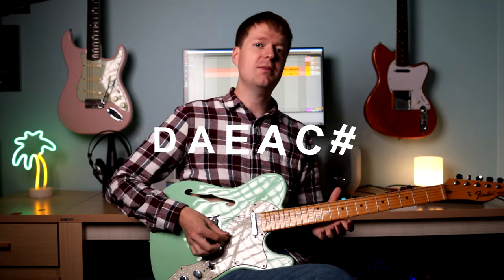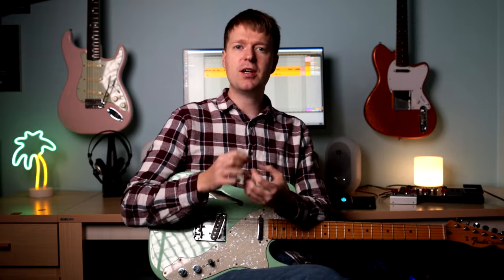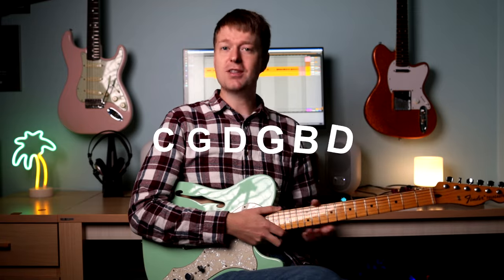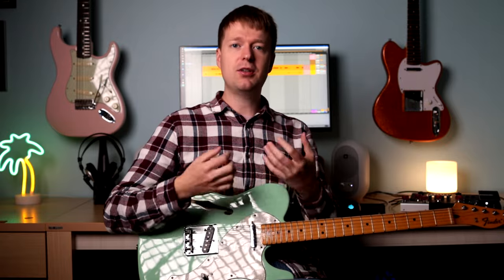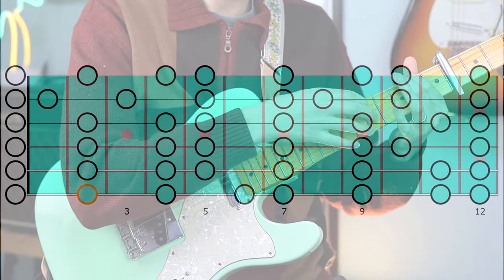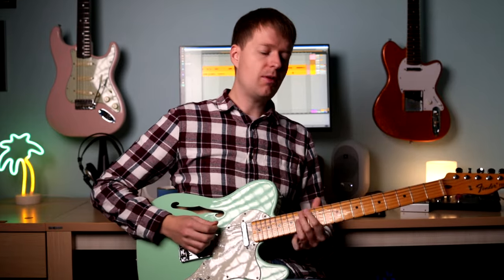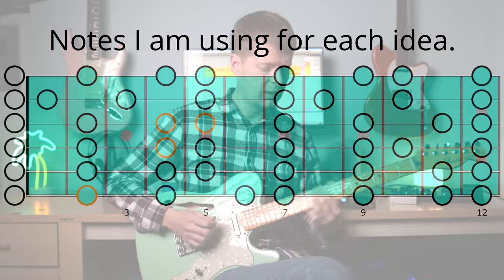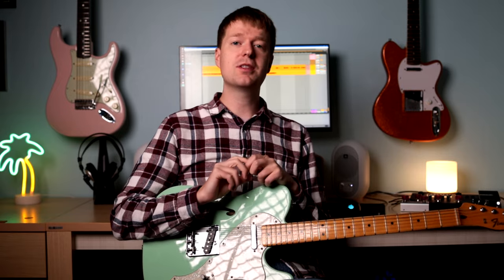The Easy Way To Write Beautiful Riffs in DAEAC#E Tuning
Hey there. Steve here. In this video, I'm sharing my passion for DAEAC#E tuning, a favorite for crafting beautiful song ideas. I start by exploring why this tuning sounds so unique, thanks to its 12-string-like effect and inherent major sound (A/D over an A major chord). This tuning is a staple in Midwest emo and some math rock genres, offering a different feel from standard tuning.